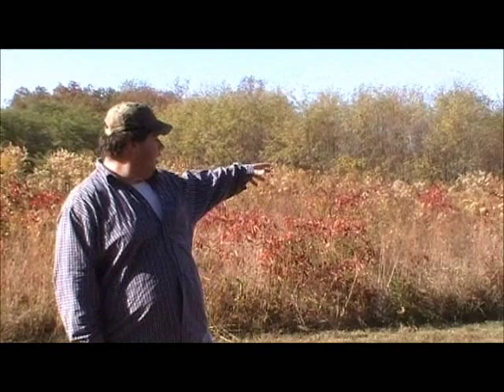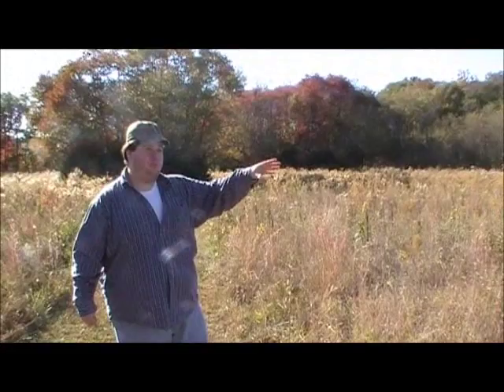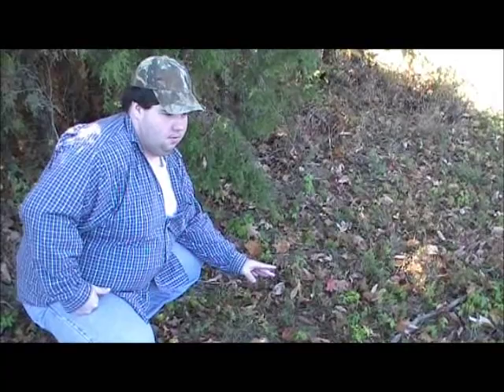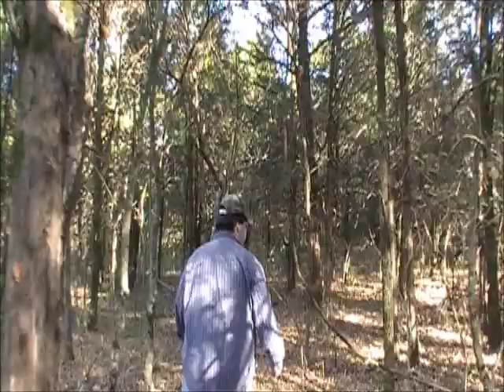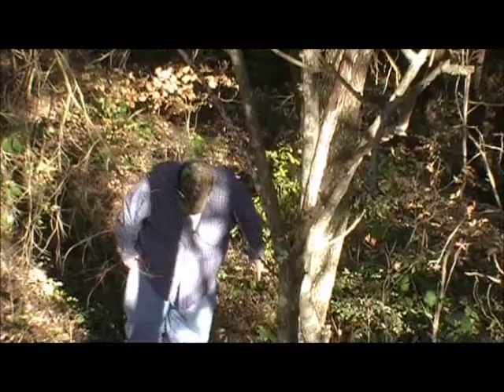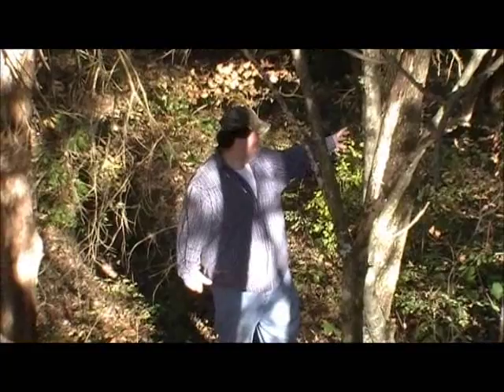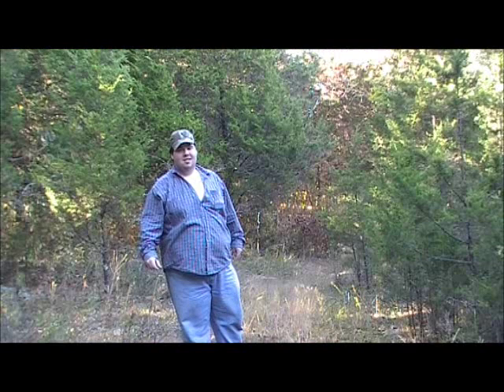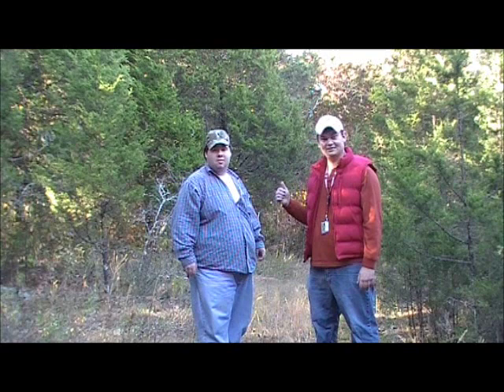The Art of Tracking with James Cooksey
James shows us how to track certain wild animals. He also gives us tips on how to use the art of tracking when wanting to encounter these animals.